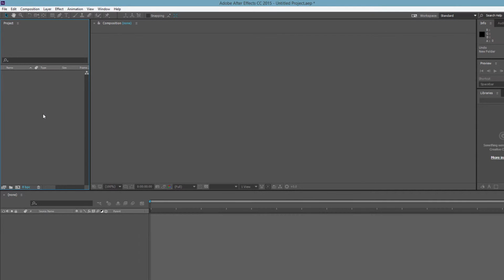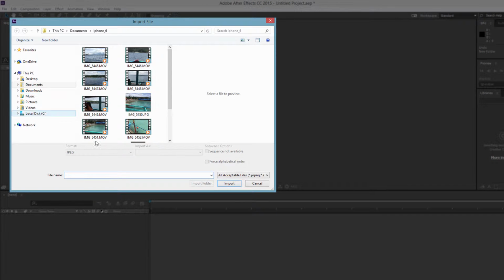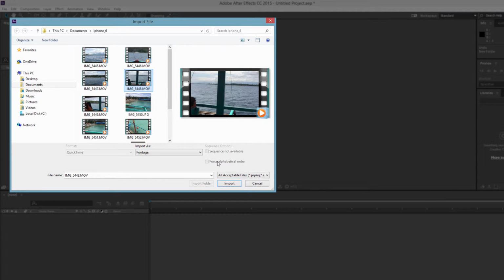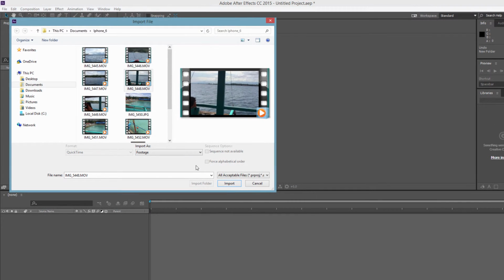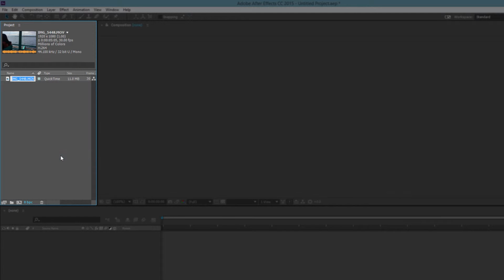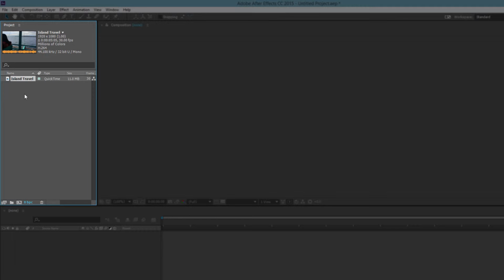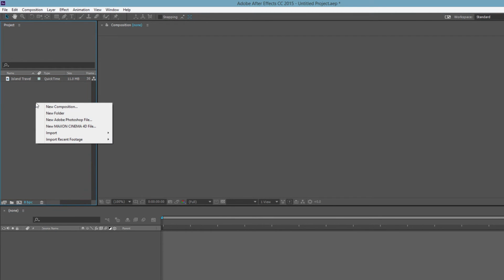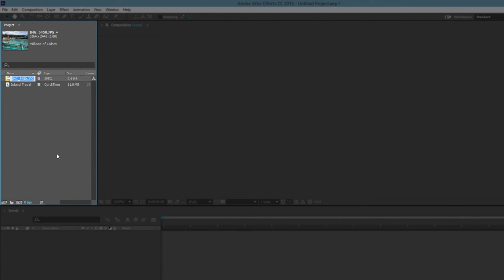Animation Tutorials for After Effects CC: Import Source Files Lesson 2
For this Adobe After Effects CC tutorial I will show you how to import source files into your project. It is possible to import many file types but for this tutorial we will show you how to import a quicklime video file as well as a jpeg image.

Their are two methods we will show you for importing source files into Adobe After Effects. The first method just requires you to double left click in a blank space within the ¨Project Panel¨then the import menu will appear. Once that menu appears simply select the file that you want to import and then click import button.

The second method requires right clicking in blank space within ¨Project Panel¨ and then go to import option then go to "file" and that will bring up the import dialogue menu. From their follow the same process as before where you search for file you want to import and select it and then click the import button.

If you have requests for future After Effects Animation Tutorials please let us know.

Artist of the track: Ryan Little
Name of track: Slow Down